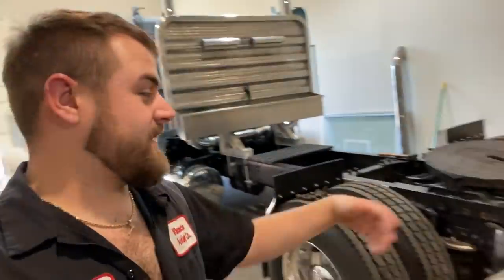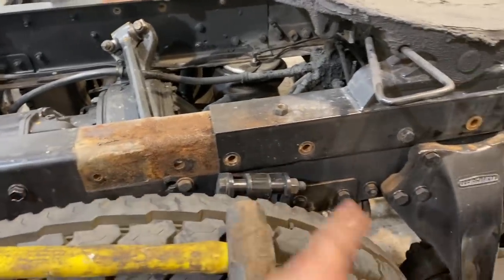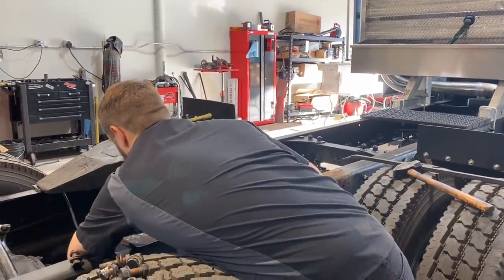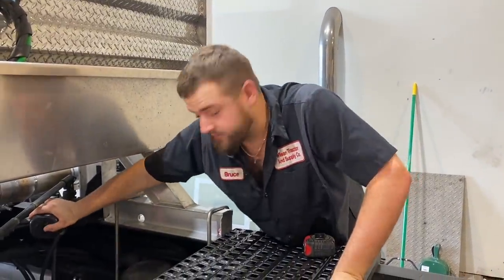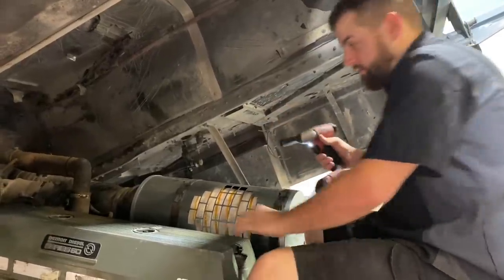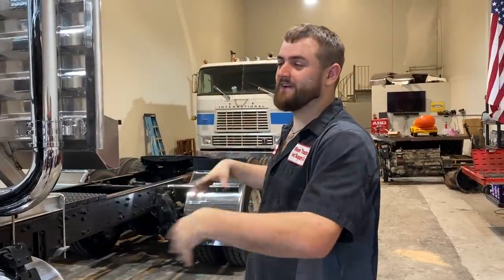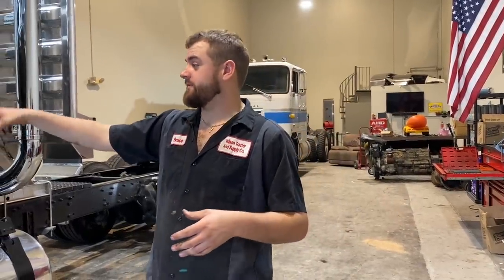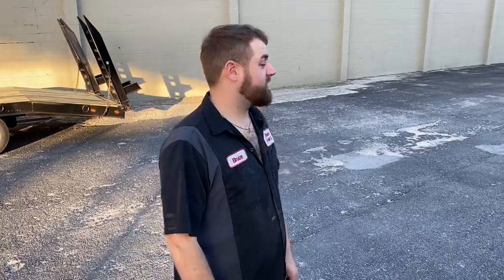Completing "Blue Collar" the Cabover Part 1....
MY AMAZING SPONSORS DOWN BELOW MAKE SURE TO CHECK THEM OUT!!
INDUSTRIAL INJECTION
Fan Mail Send Too
12410 US HWY 301